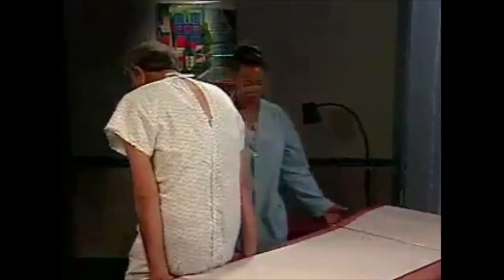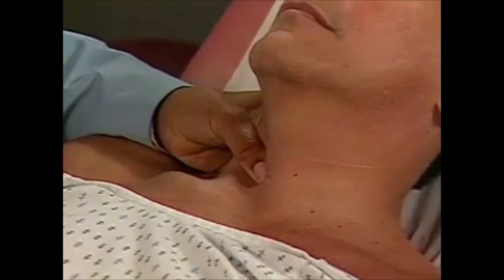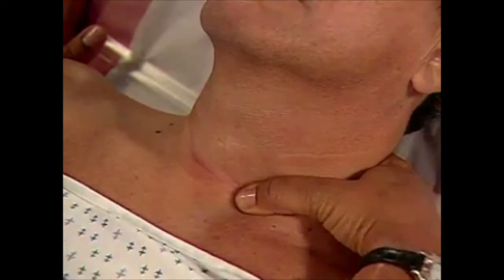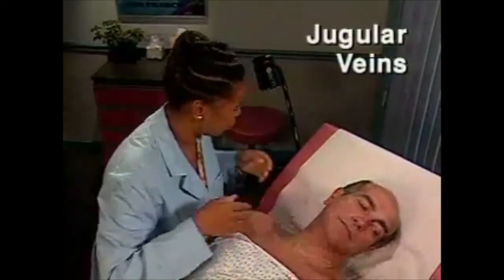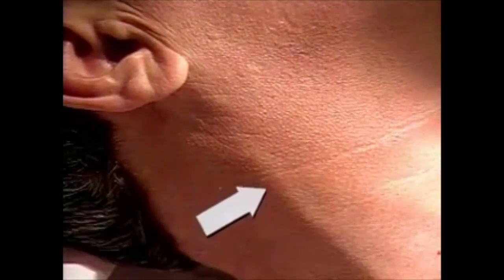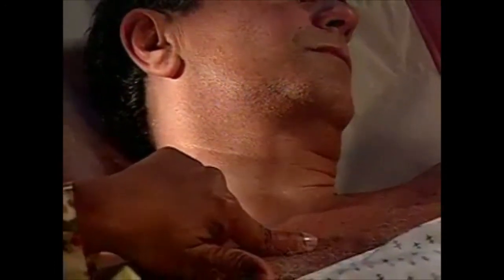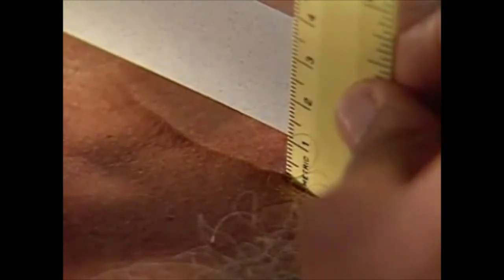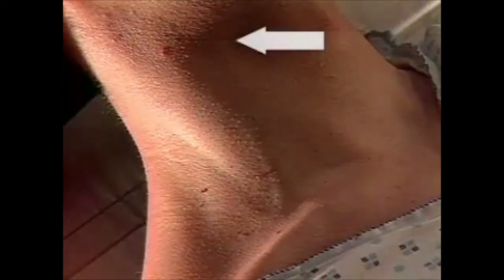NECK VESSELS EXAMINATION | DEMONSTRATION | WATCH N LEARN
ALL YOU NEED TO BOOST YOUR CLINICAL SKILLS
LETS ROCK IN THOSE WARDS

I AM TO POST AS MUCH STUFF POSSIBLE RELATING TO THE CLINICS FOR BUDDING DOCTORS/CLINICIANS

I'LL TRY MY BEST TO KEEP UPGRADING THE LEVEL OF MY VIDEOS!!